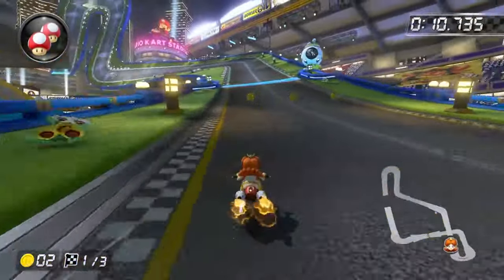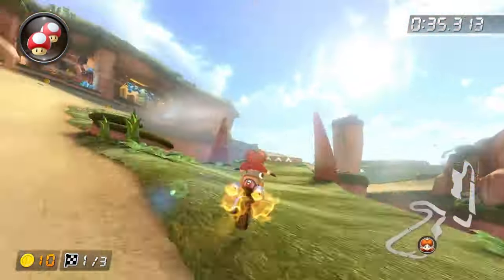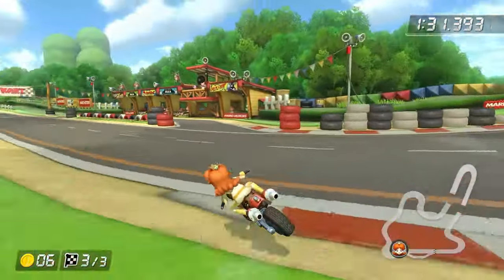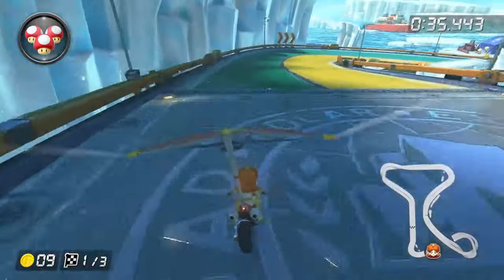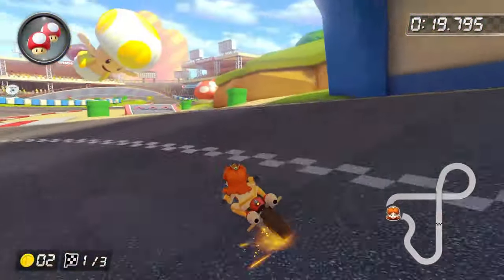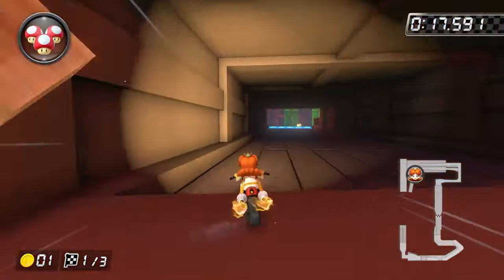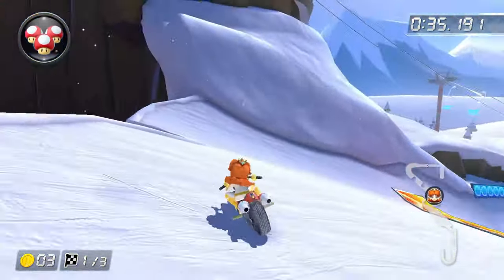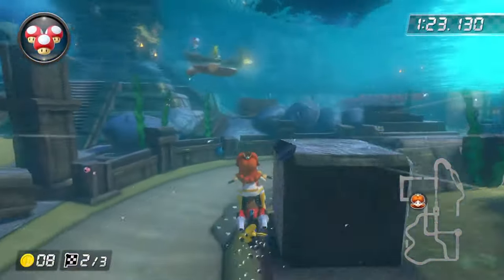All Mario Kart 8 Deluxe Shortcuts (Inside Drift)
This is my guide on how to perform every advanced shortcut in Mario Kart 8 Deluxe. This video does not go over simple corner cuts.

Fire Emblem: Three Houses - Paths That Will Never Cross (Thunder)
Mario Kart 7 - Rosalina's Ice World
Mario Kart 8 Deluxe - Wii Rainbow Road